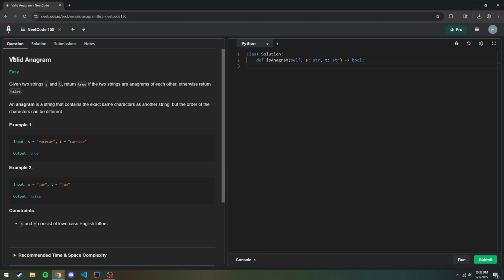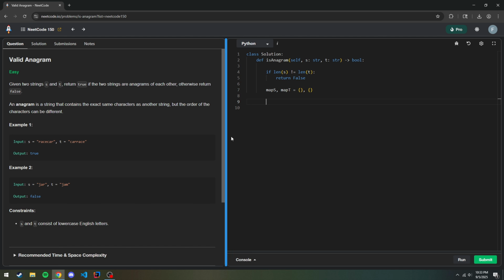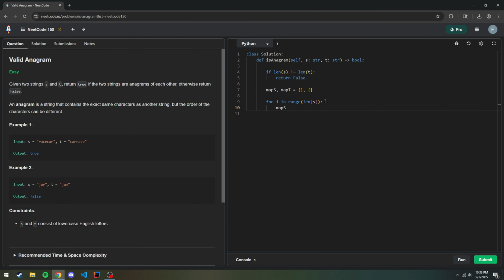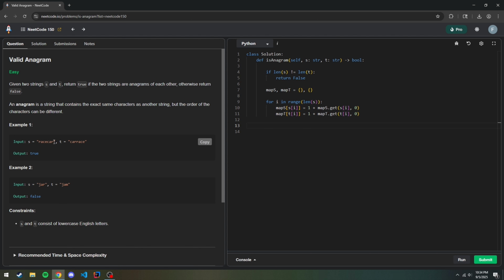Neetcode: Day 2 Valid Anagram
Here is day 2!

This is the background music:
Song: Slowly
Composer: Tokyo Music Walker